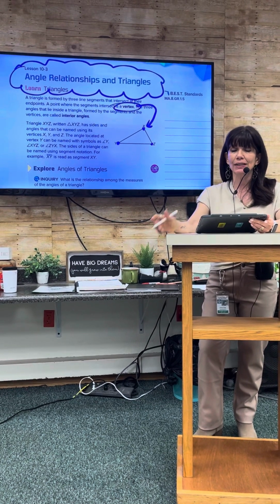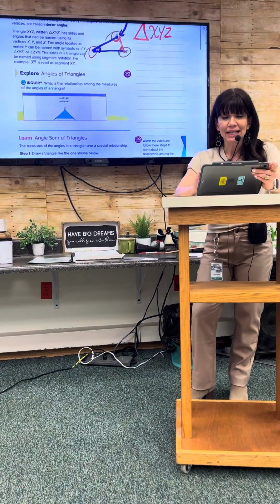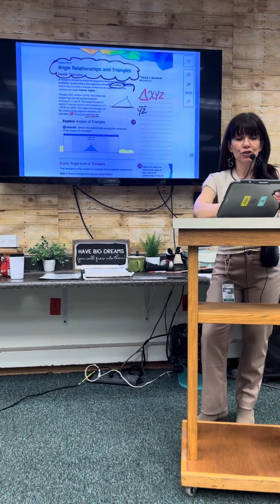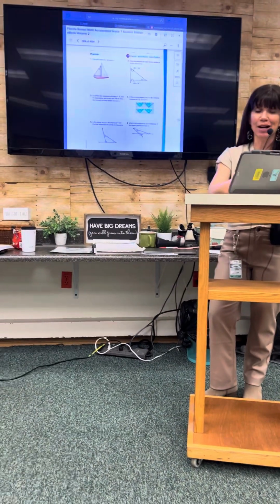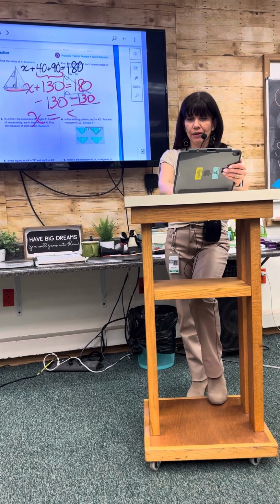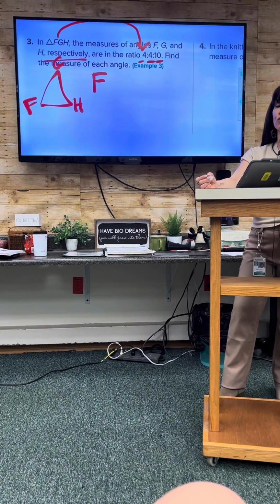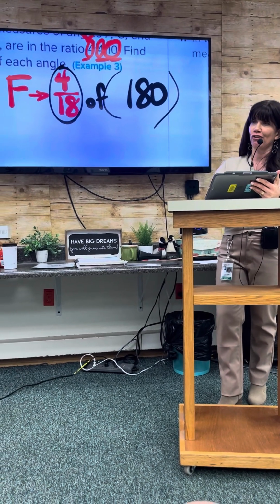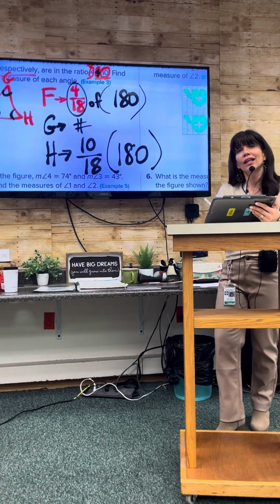Angle Relationships and Triangles: Includes #3